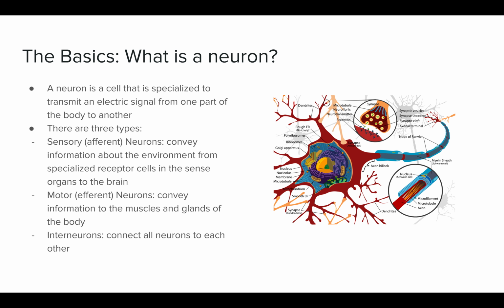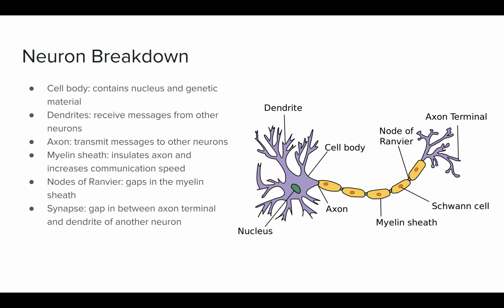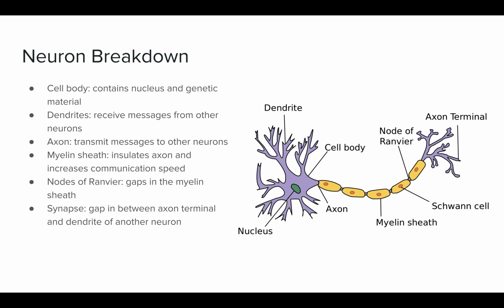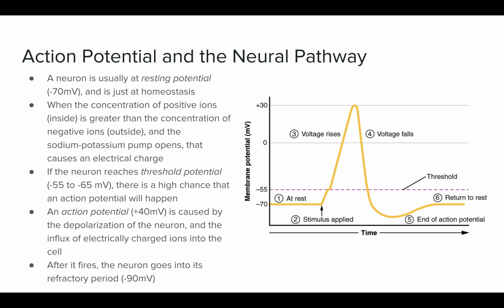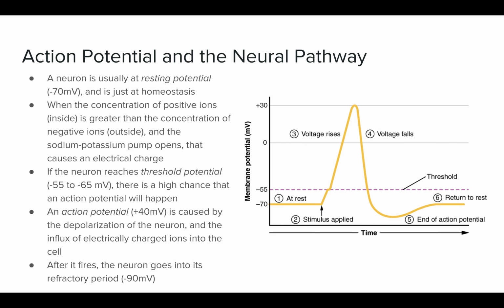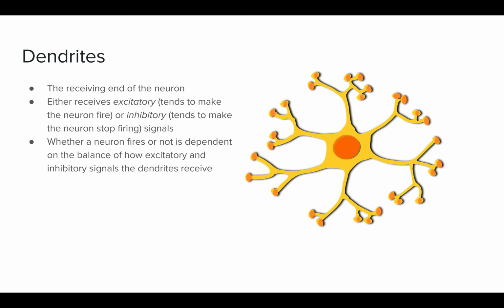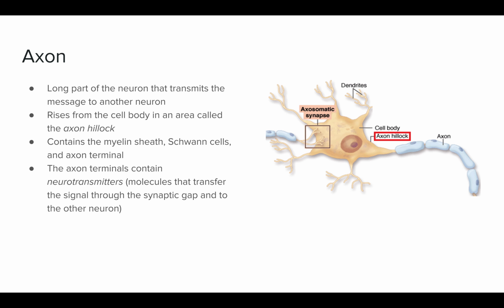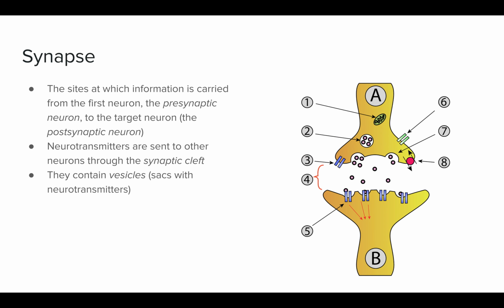Neurons and Electrical Signals